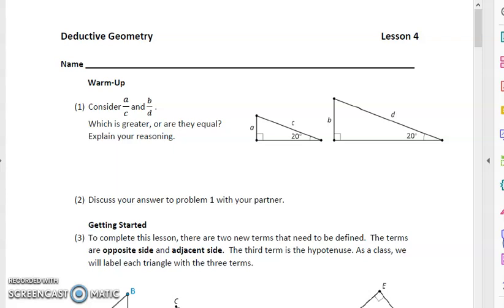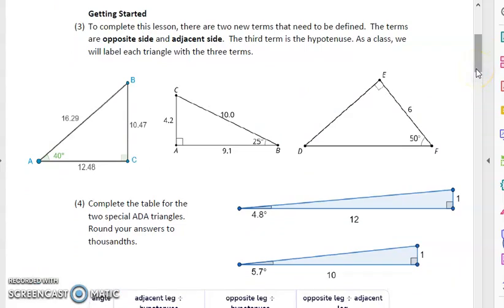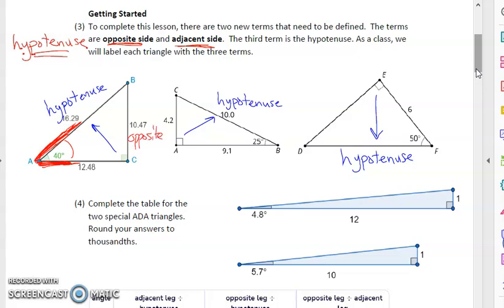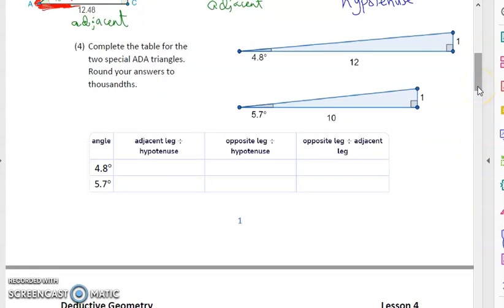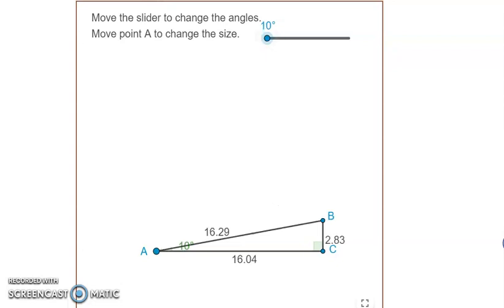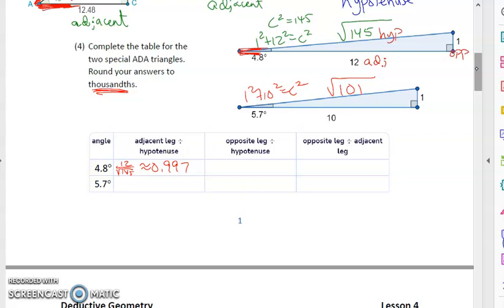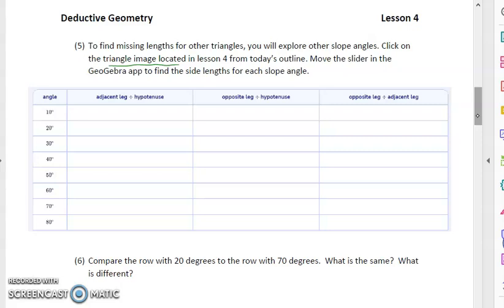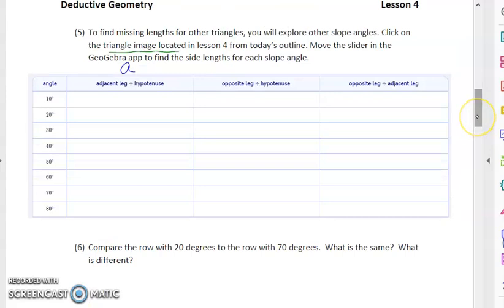geom 012323 vid1